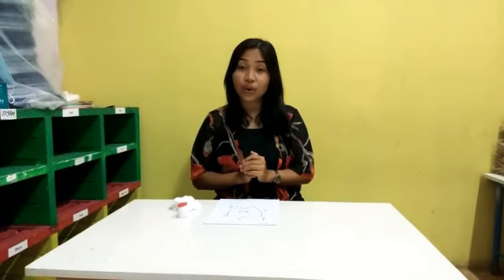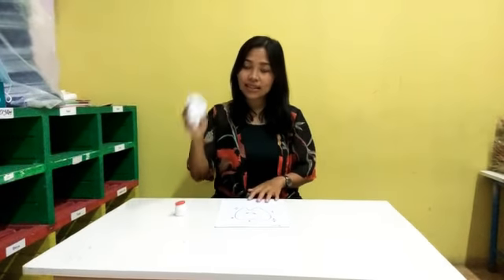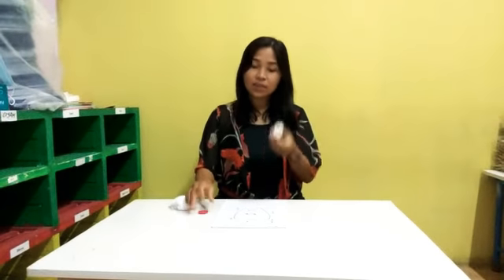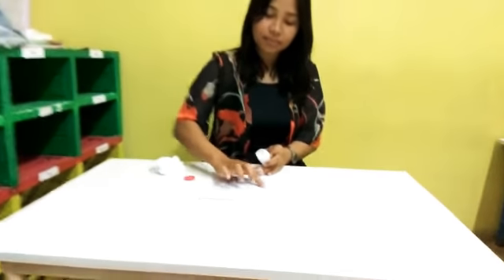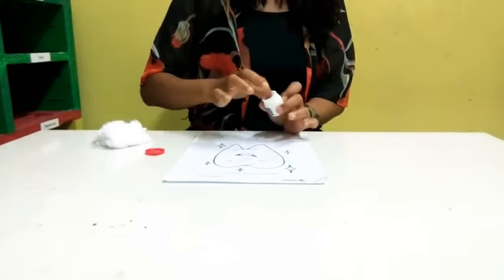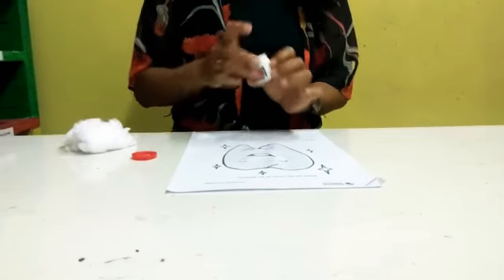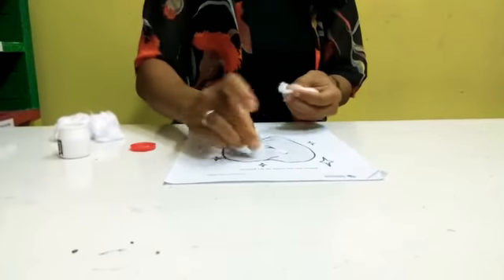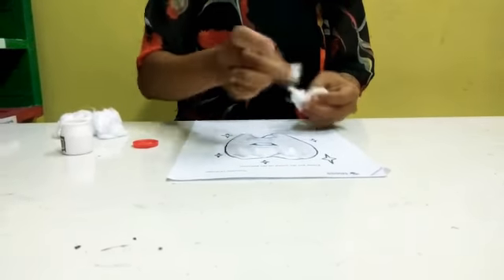collage the teeth picture using cotton